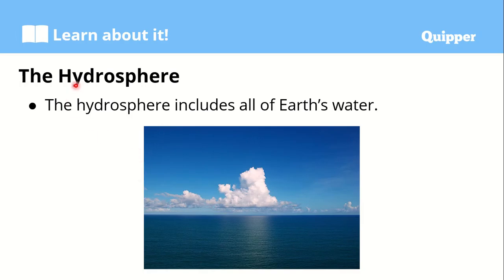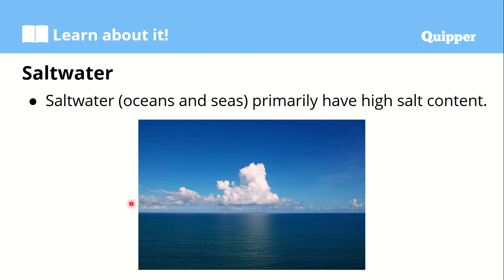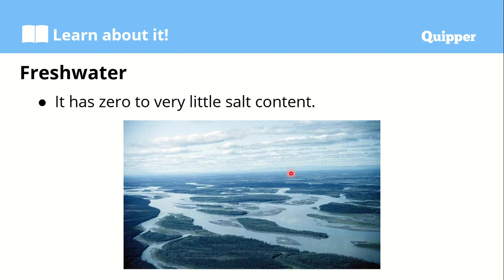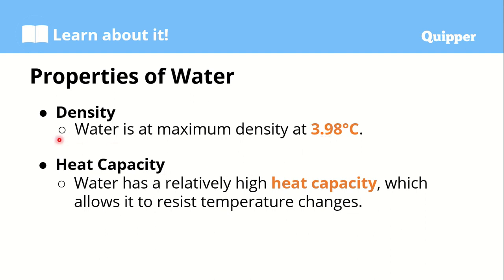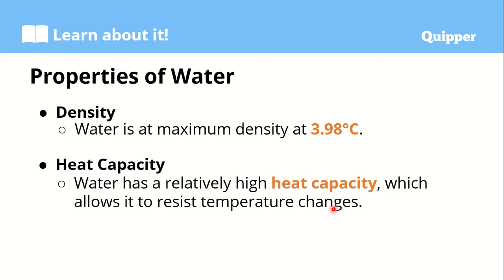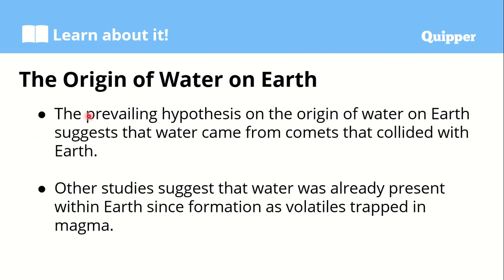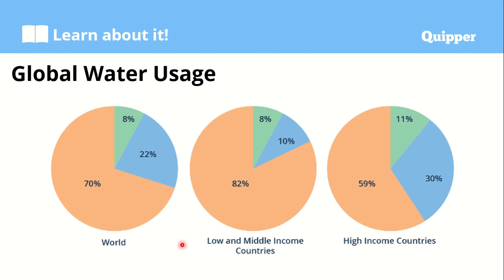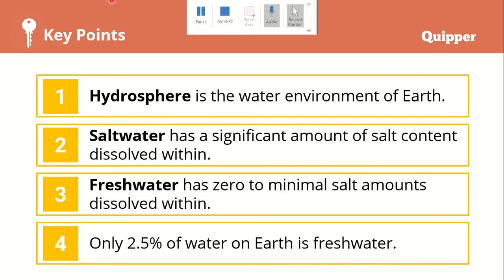NS 1S_Lesson 2.2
"Water: The Medium of Life"